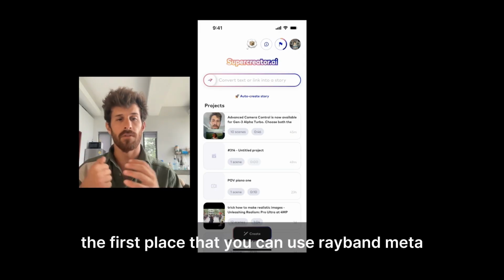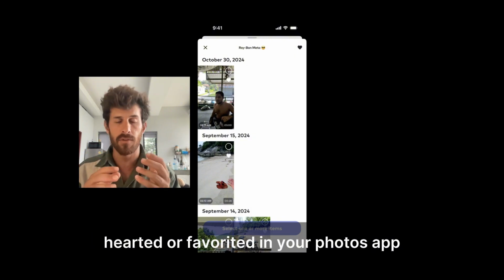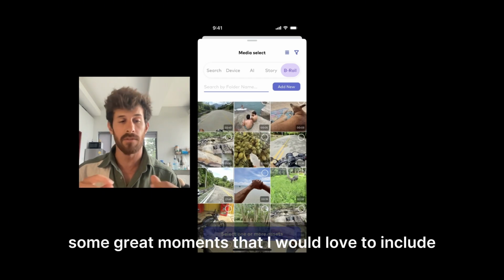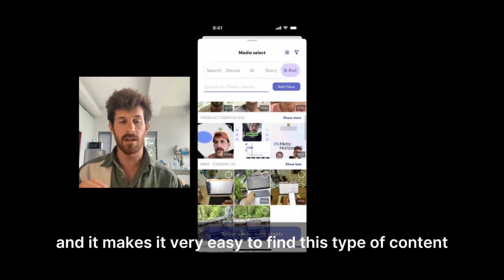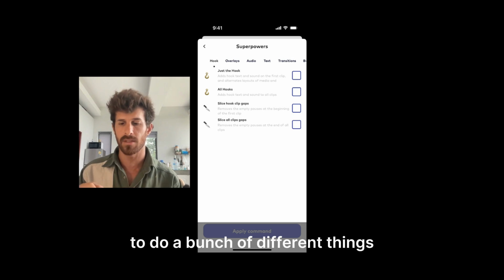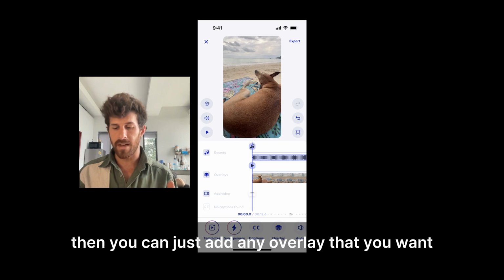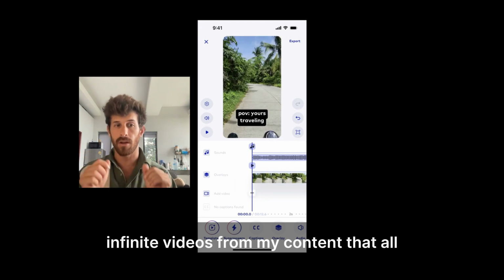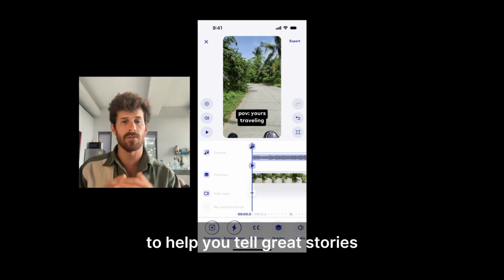3 Ray Ban Meta Features You Should Know About for Epic Video Creation 🔥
First things first - use my access invite code if you're watching this video and want to give Supercreator a try for FREE!

🔥 now from my experience with the ray ban meta, i’ve seen firsthand how incredible the footage is, but also how frustrating it can be to manage, organize, and turn those clips into something amazing. that’s why i decided to build these features in supercreator—so that anyone using the ray ban meta can easily create better videos without all the hassle.

here’s how i solved some common problems i faced with ray ban meta content, and now i’m sharing these tools with you so you can level up your video creation too:

1️⃣ **organizing ray ban meta content without the chaos**
   - one of the biggest issues i faced early on was how hard it was to organize my ray ban meta footage. the timestamps were all over the place, and it was tough to find the clips i wanted to use.
   - i knew i needed a better solution, so in supercreator, i built an automatic sorting system that groups your clips by date, making it way easier to navigate your content.
   - plus, i added a filter for favorited clips, so if you’ve hearted some videos, you can access them instantly and keep your best content at hand. it’s all about making the process faster and less frustrating!

2️⃣ **grouping and managing b-roll for seamless editing**
   - another pain point i had was managing b-roll content—those perfect moments i captured but didn’t know how to organize.
   - i wanted a way to group those clips by theme, so in supercreator, i created a feature that lets you group clips into custom folders like “rbm coding” or “rbm fave.” this way, everything is organized exactly the way you need it.
   - whether you’re adding overlays or using b-roll to tell a story, you can now easily access the footage you want and keep your projects flowing smoothly.

3️⃣ **superpowers to make syncing to trending audio effortless**
   - syncing clips with trending music used to be a huge pain, so i created supercreator’s superpowers to make it simple and fun.
   - now, with just a few taps, you can select your ray ban meta b-roll, pick a trending audio, and let supercreator automatically sync it for you. this is a game-changer if you want to create viral content effortlessly.
   - i also added a shuffle feature, so you can create endless combinations of video clips and overlays, all synced to audio, giving you unlimited creative possibilities.

✅ **bonus tip**: i didn’t stop there. you can also trim, customize, and fine-tune your clips for that perfect finish. everything is built to make video creation feel natural and fun while saving you tons of time.

these 3 features are just the beginning of the ray ban meta integration within supercreator. i built them to solve the problems i faced when creating videos with the ray ban meta, and i’m excited for you to see how much easier and more creative your process will be.

📥 download supercreator now and start making amazing videos with your ray ban meta today. this is just the start of what’s possible.